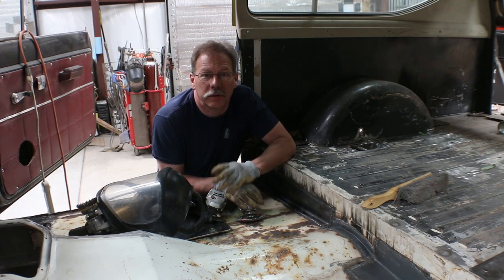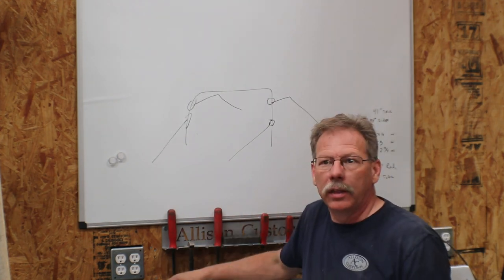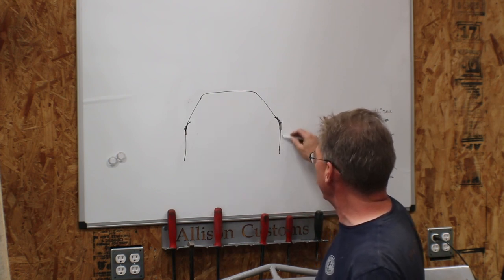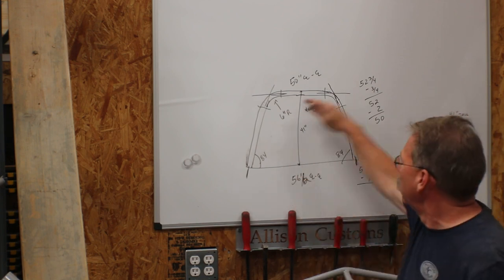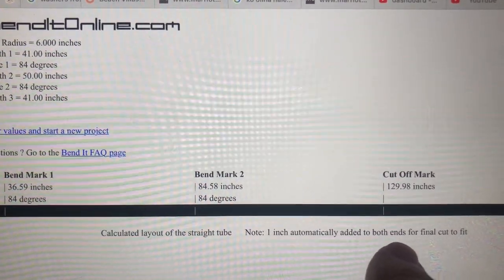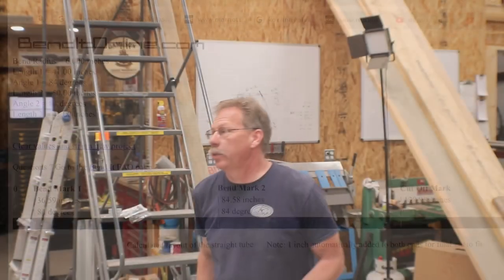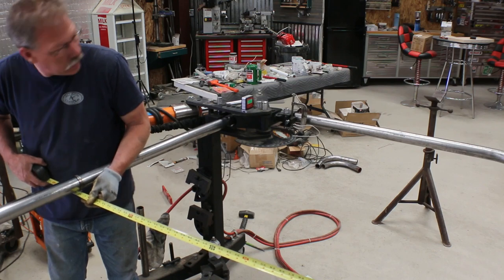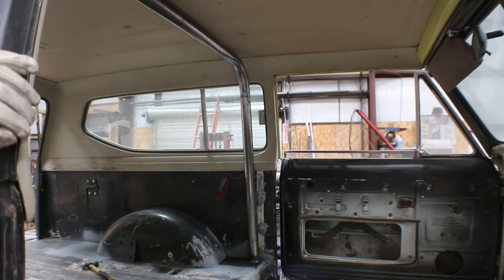Project Creep Ep. 22 - Roll Bar for the International Scout II | Allison Customs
International Harvester Scout II - AKA Project Creep is getting a custom fit roll bar.
Here’s how I’m doing it

T-Shirts available:
Send $20 each or $55 for 3 to: